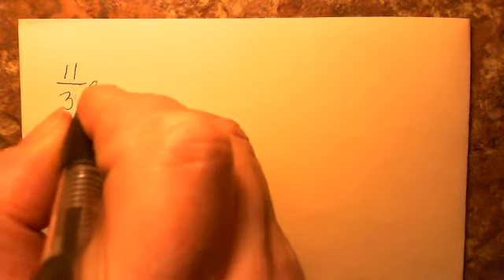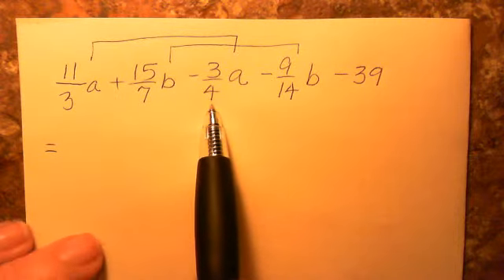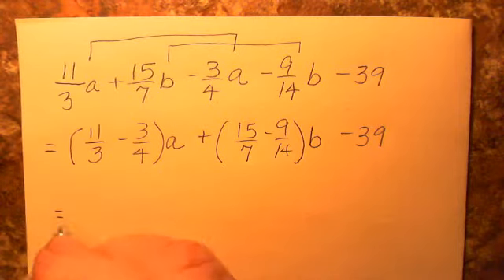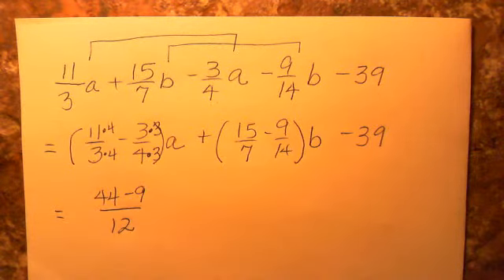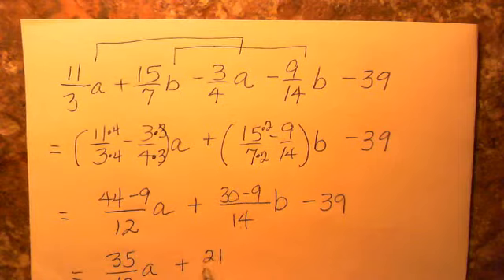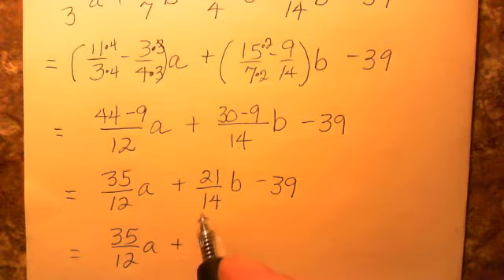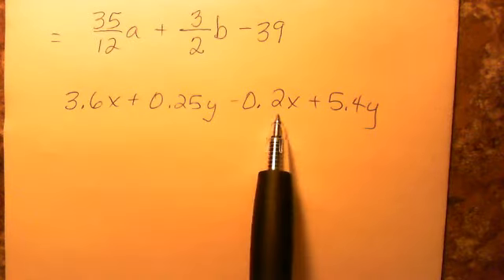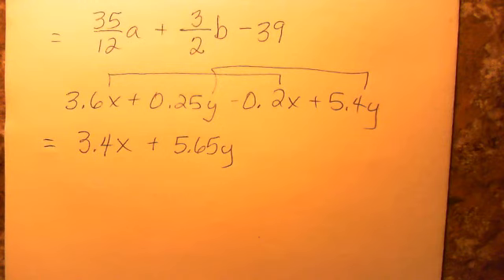Math 0305 Exam 1 Review Part 3